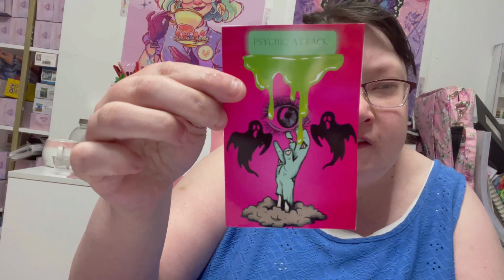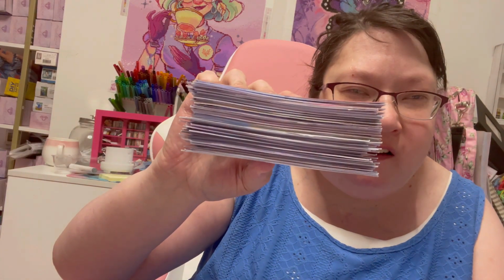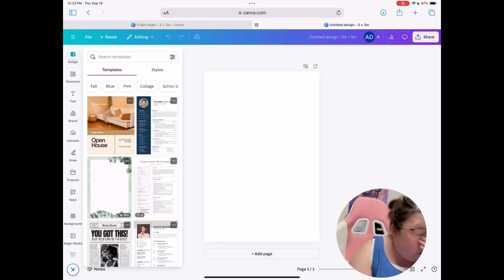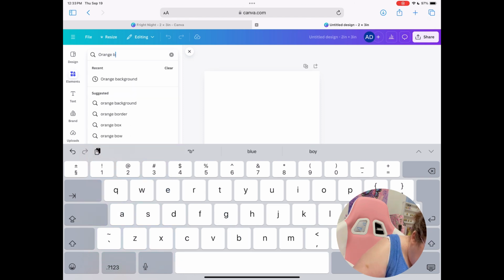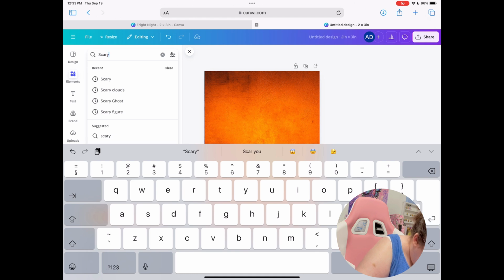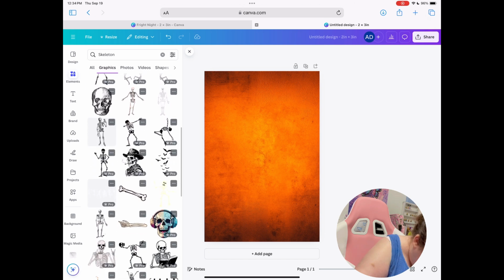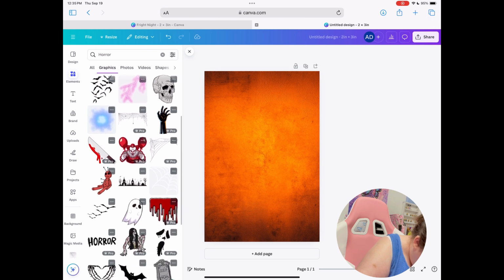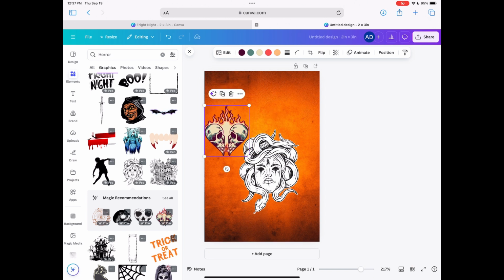How I Design Oracle Cards Using Canva!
Hey guys! Here is Part two of the video to yesterday's video of Day in the Life of a Tarot Reader! I am showing you how I create my oracle cards in Canva! I am using In the end of the video we will be gluing the cards together! Also to answer your questions; Canva is for free. I have the pro paid version of canva. And some of the graphics may not be available to free users (But I'm not sure)

1.) I had food on my face. So Sorry! I'm usually not messy!
2.) My editing skills are not quite there yet of positioning myself in the circle. But at least I got that far, and it's to the point!
3.) My video and circle video are somewhat aligned. But enjoy the video none the less!
4.) I am making this deck for personal use only. It is not for sale.

My Spiritual Messages Journal is now out!

MY SECOND COLORING BOOK AVAILABALE NOW: (Circus Cuties)